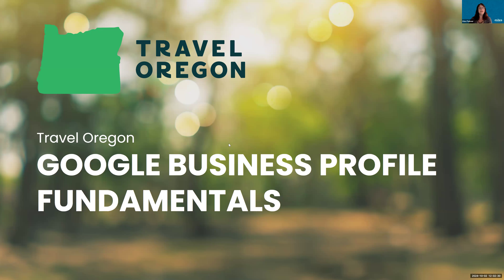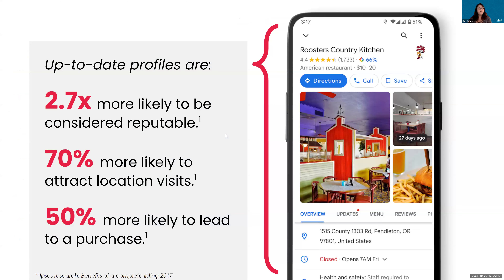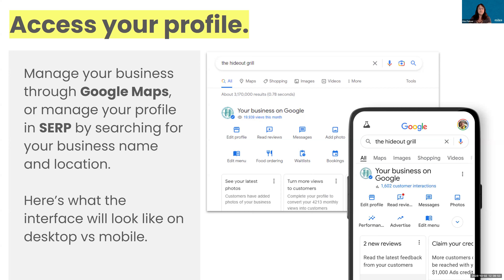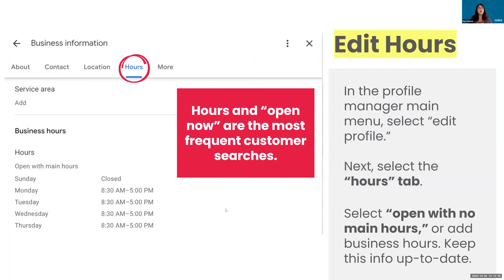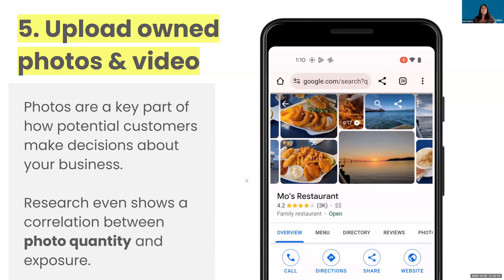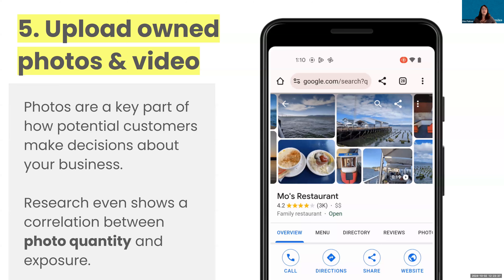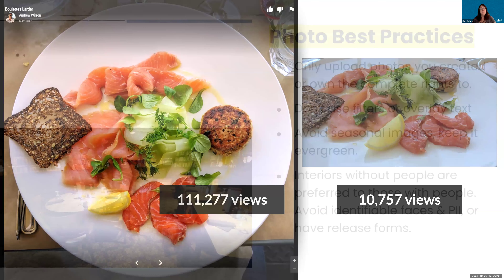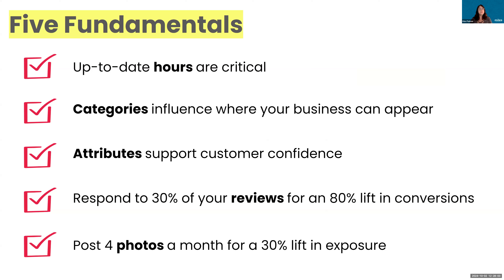Google Business Profile Fundamentals (10/2/2024)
On October 2, 2024 Travel Oregon and Miles Partnership hosted a training webinar about the importance of Google Business Profiles. This is a recording of that webinar.